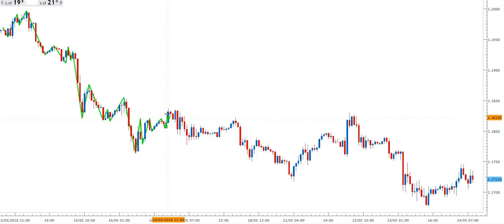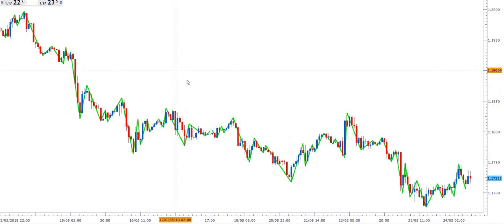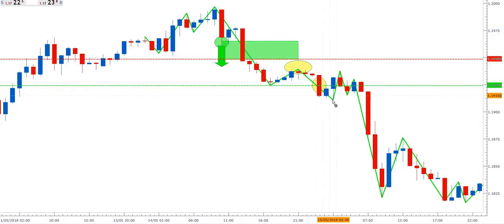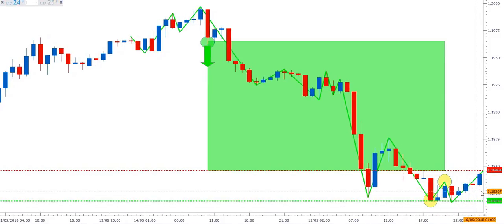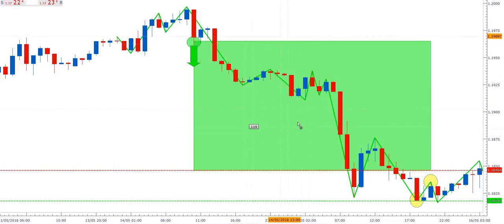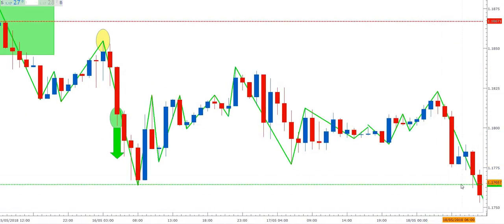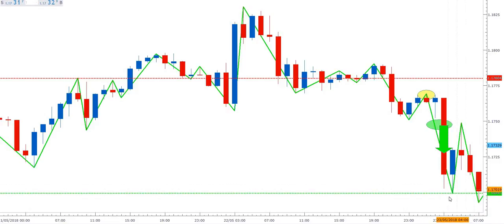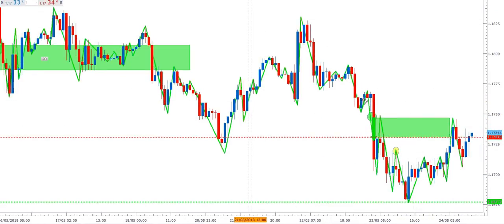Learning to trade - lesson 4 - The Trading System